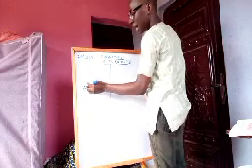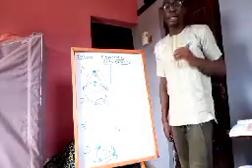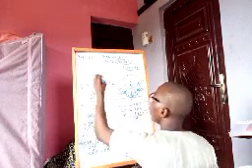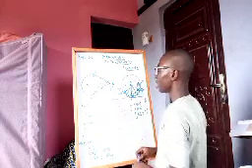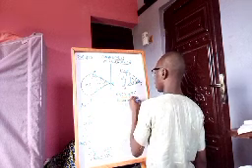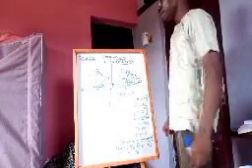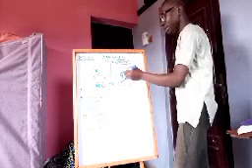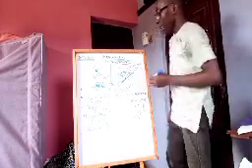MATHEMATICS: Simple revision of circle theorems👌